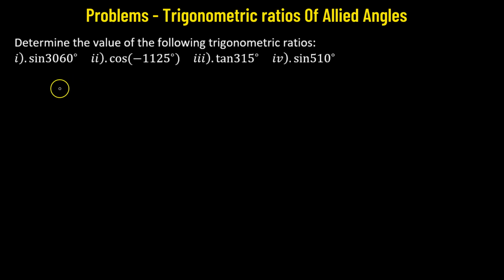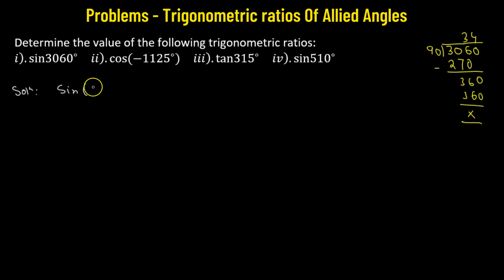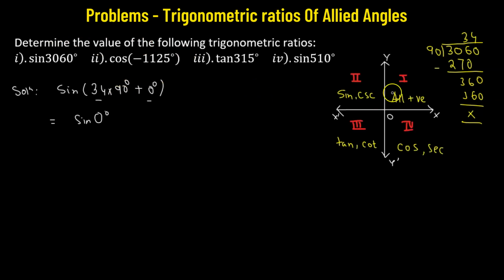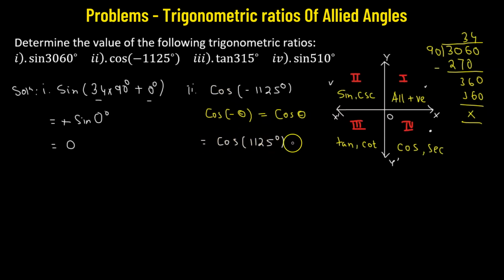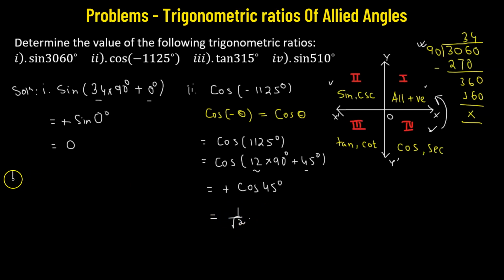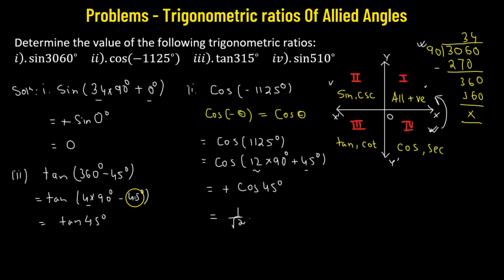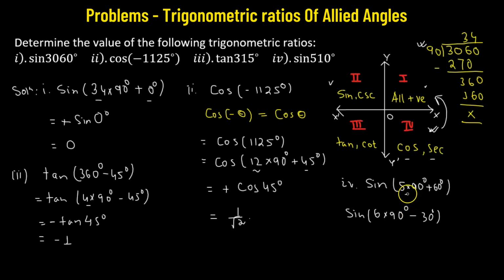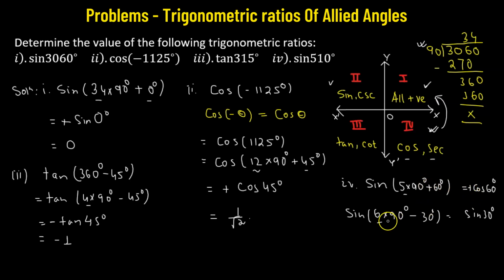4.4 | Trigonometry | Trigonometric Ratios Of Allied Angles - Worked Out Problem(s)